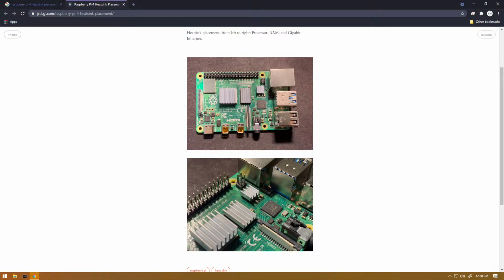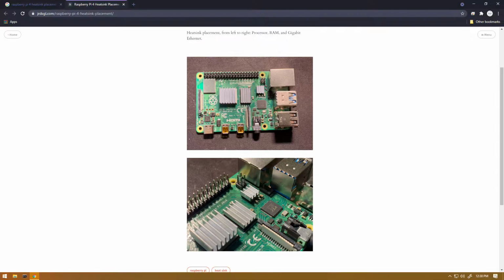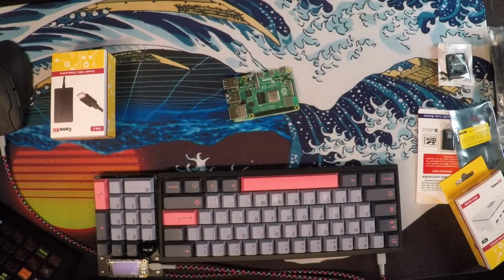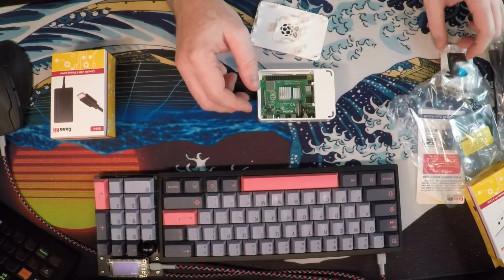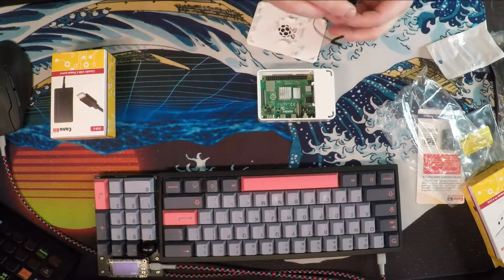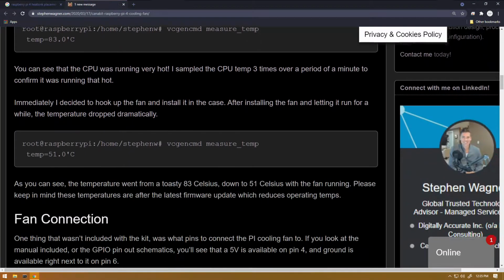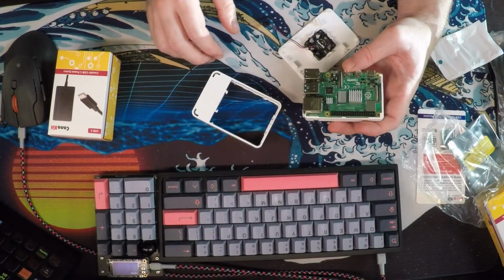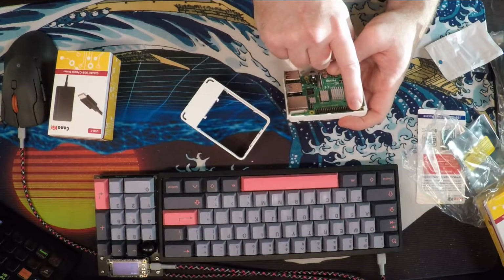Raspberry Pi Online RPG System | ep 1 | Setting Up the Hardware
This series aims to make it as simple as possible for setting up a Raspberry Pi to run Foundry VTT, a dice roller that will be used as an OBS overlay, and a Discord bot to integrate Discord chat with the dice rolling overlay.  Whew!

If you need a Raspberry Pi, Amazon has you covered

In this episode, we get the RPi ready; installing the heat sinks and fan, and install the board in the case.

In episode 2, we look at how to install Ubuntu Server and configure networking.

Check out keithhannen.com for stuff that doesn't make it into the videos.  Python code, keyboard stuff, projects I'm working on and more!

- Blackmagic ATEM Mini Pro
- Elgato Streamdeck
- Rode Podmic
- Sony A6400
- Sigma 16mm f/1.4
- Mechanical keyboard ( AIO Polaris, GMK 8008, Zealio Aquas)